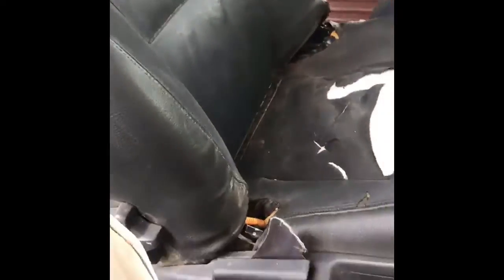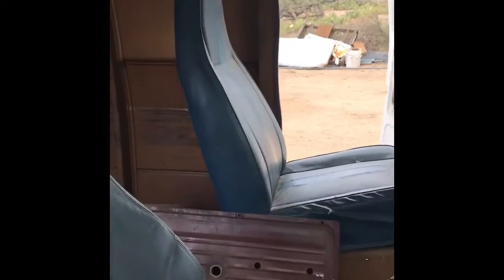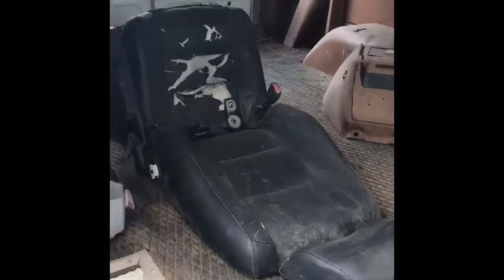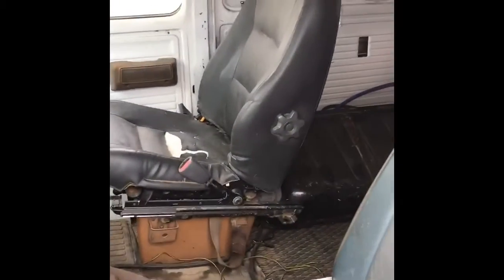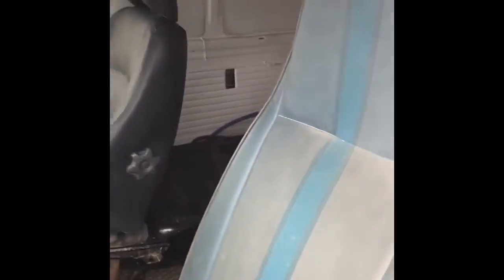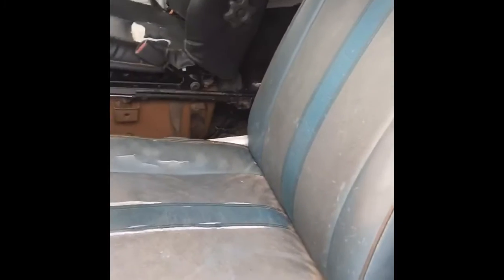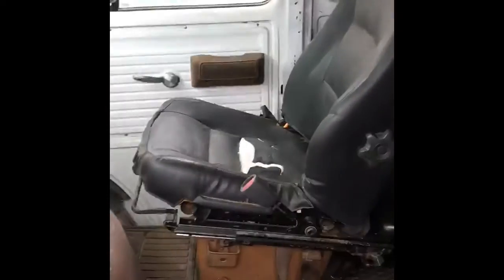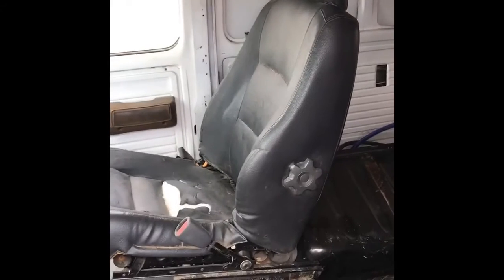1979 Chevy G10 Van, New Seat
I have 2 Volvo bucket seats, my 1979 chevy G10 van needed one up front. it doesnt match exactly, but both were free. I will make a mounting bracket to attach the front seat.